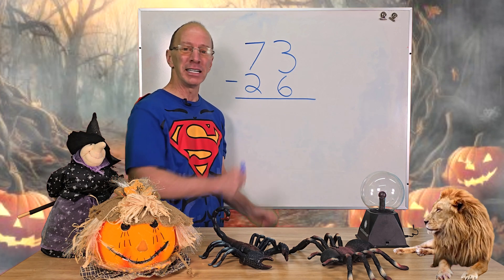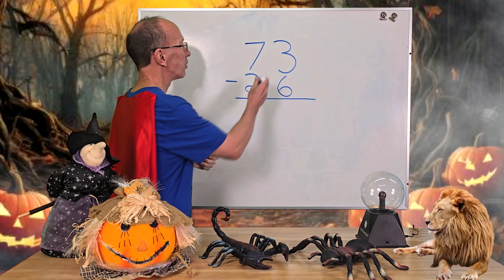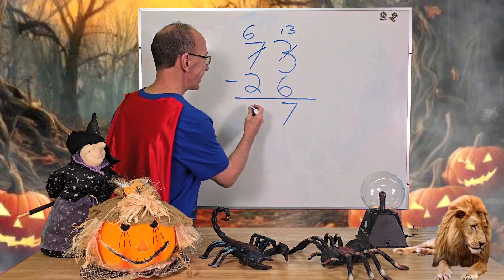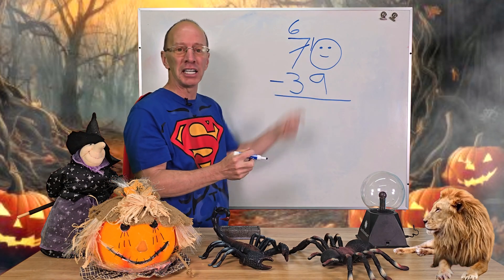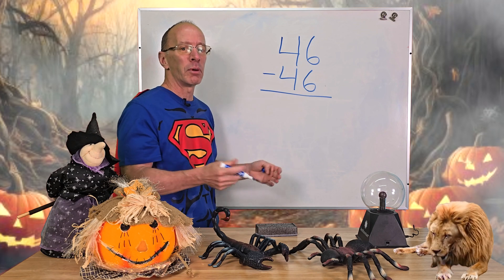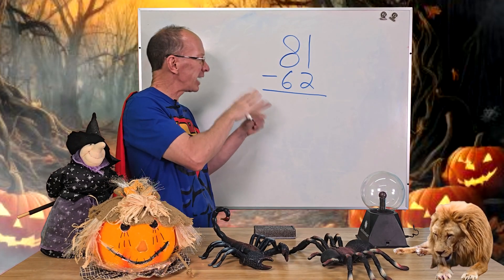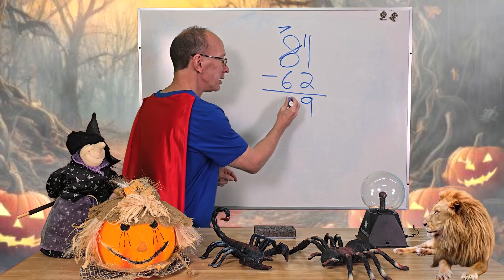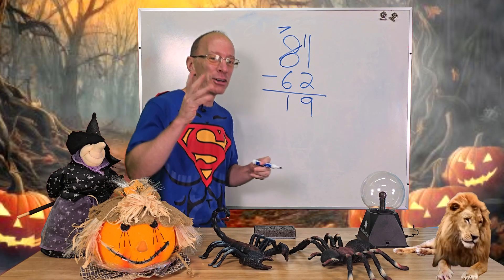Subtraction with Regrouping - Halloween Math Video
Celebrate your Halloween day with some SPookY 2-Digit Subtraction. Great for the classroom or at home.